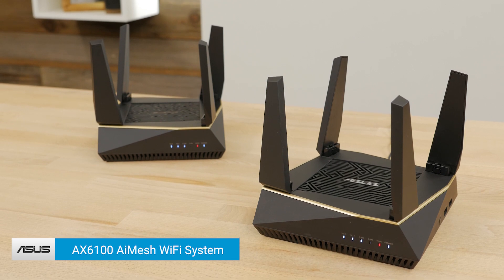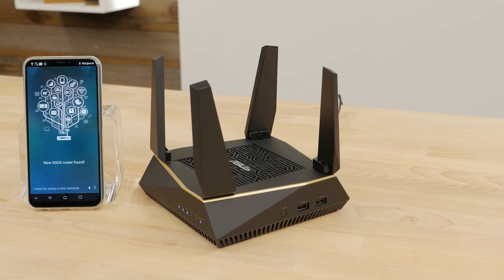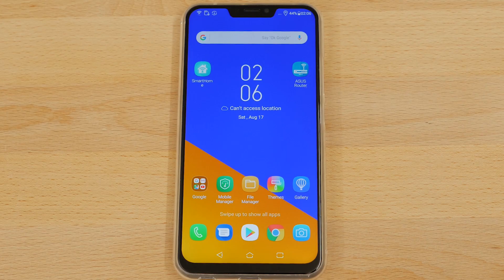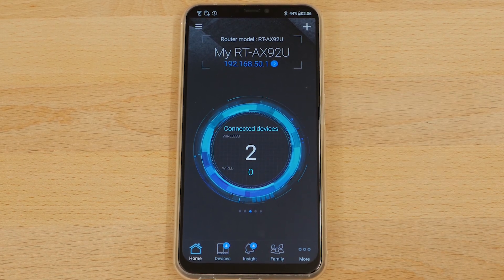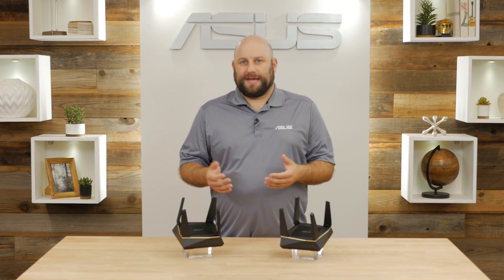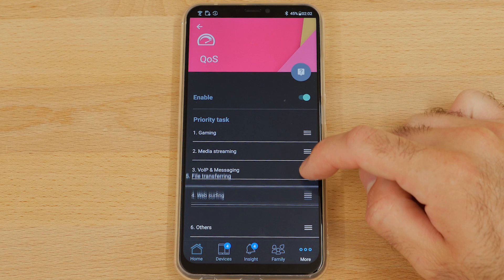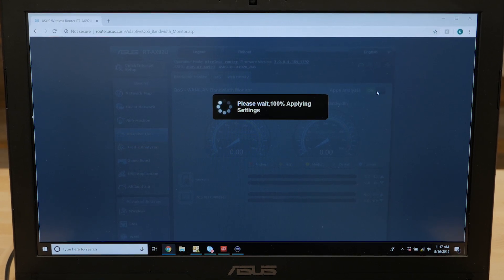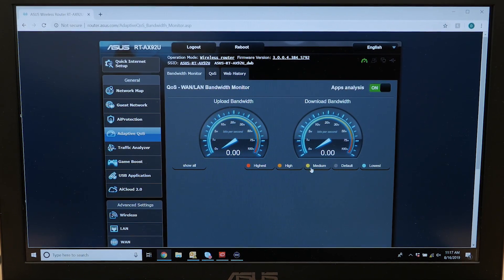Setup and Customize your WiFi Experience with the AX6100 WiFi System